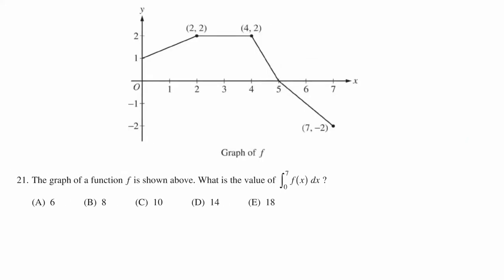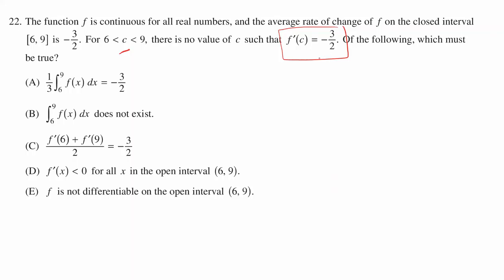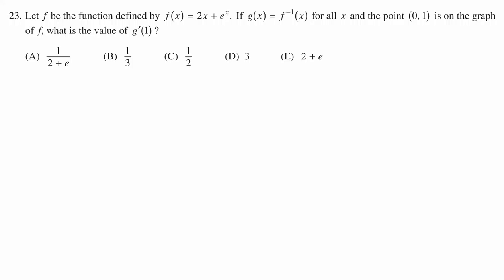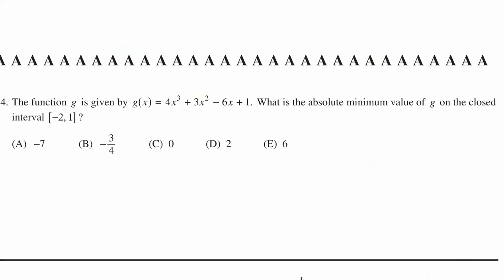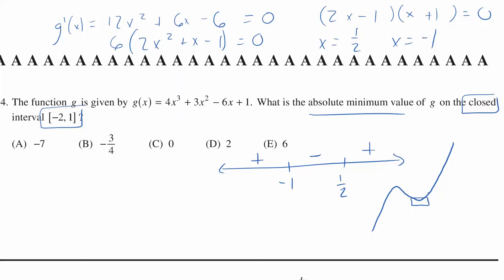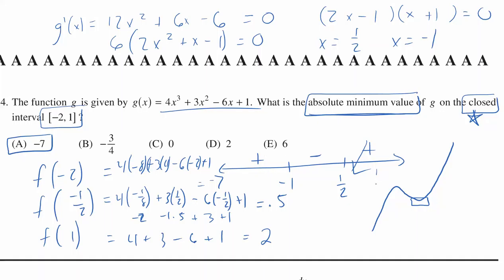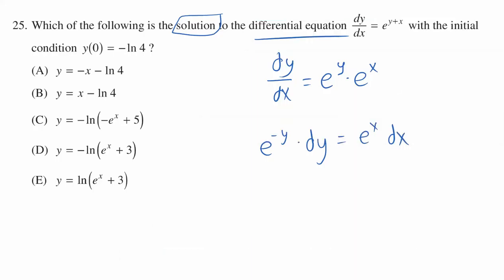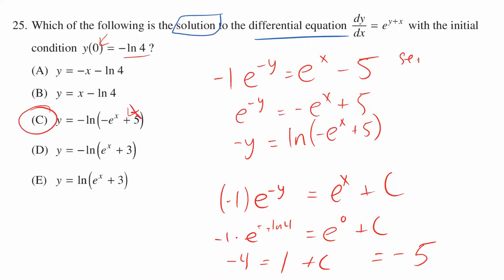AB_AP_twenty13MC_5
mc